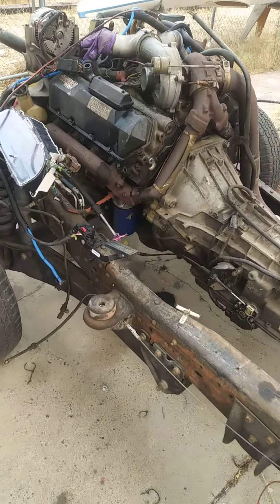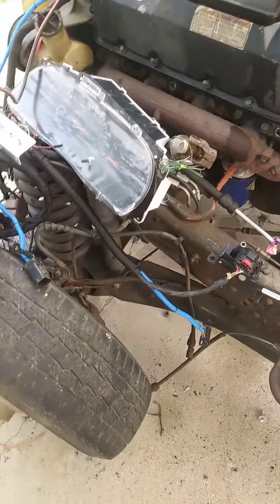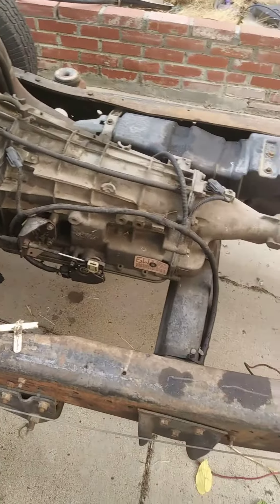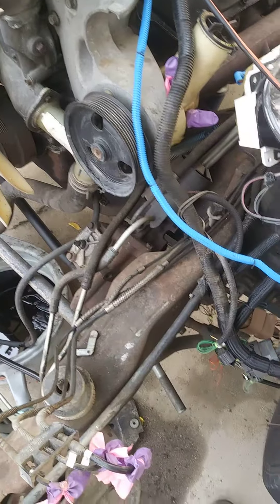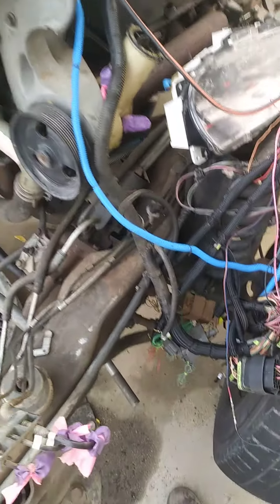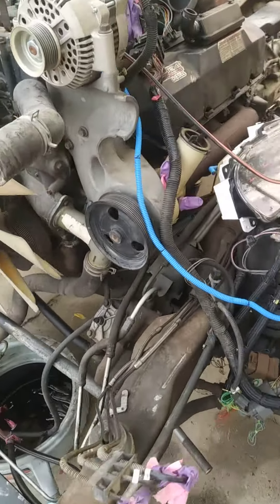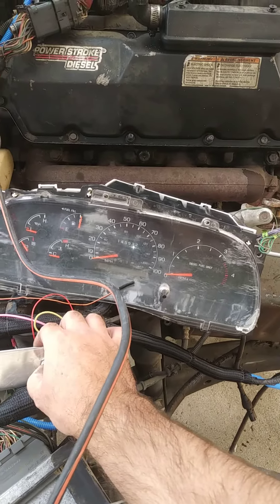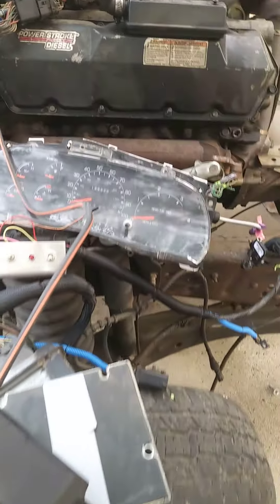Stand alone 7.3L powerstoke, 2001 Ford F-350 diesel.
A quick run through of a stand alone powerstroke engine.  The engine wiring harness was slowly stripped down to the bate minimum and there are no Check engine light displayed and no codes store.  with the engine in this configuration, it can be installed in a tractor, hot rod, boat, or truck with only 4 wires to connect; Keep-alive 12v, key on 12v, start 12v, and ground.